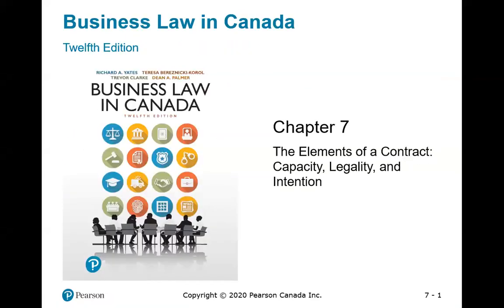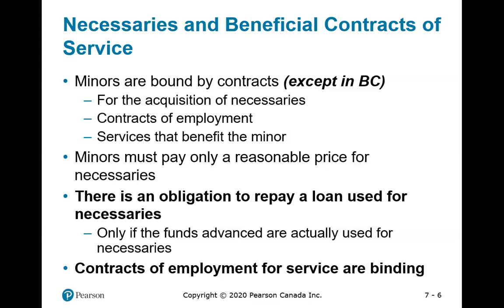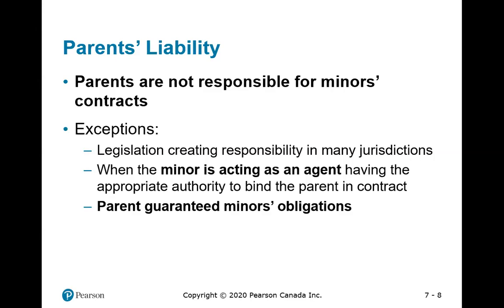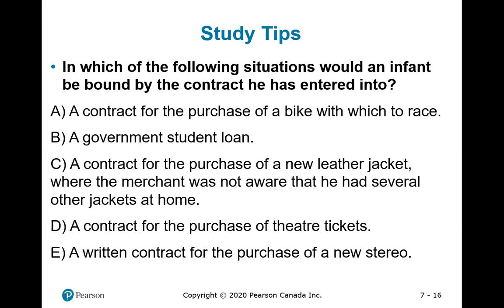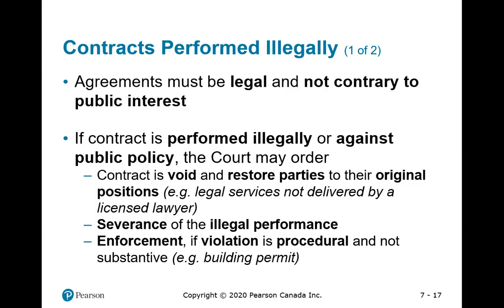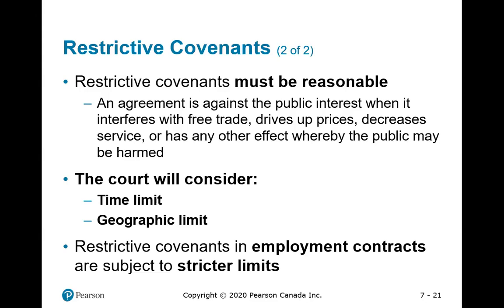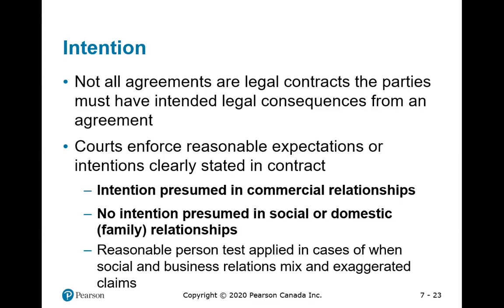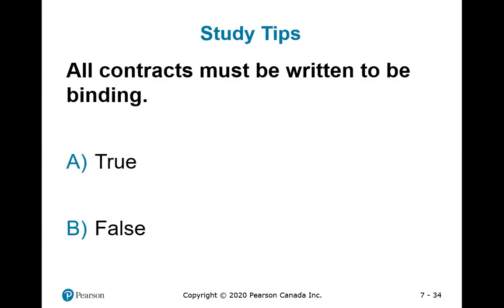Chapter 7 - The Elements of a Contract: Capacity, Legality and Intention